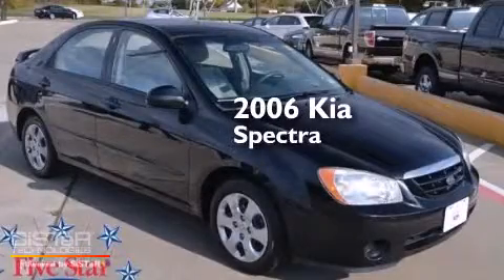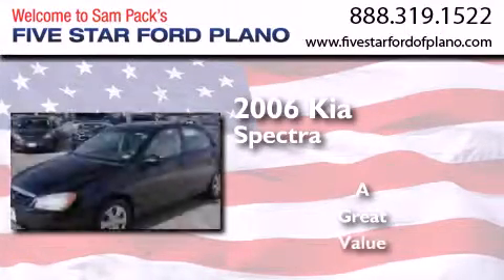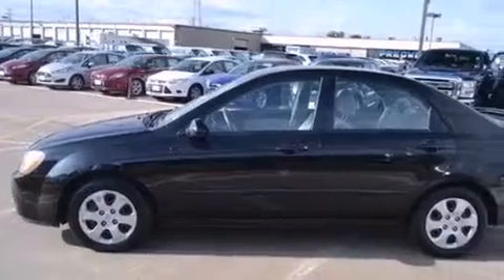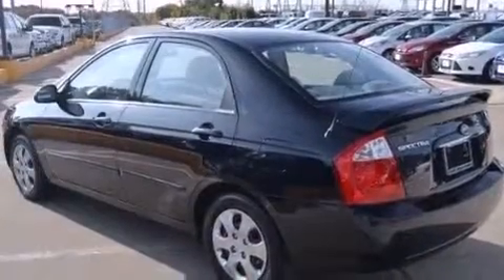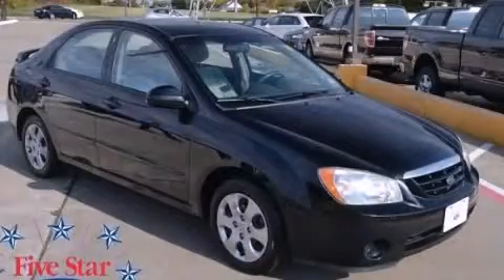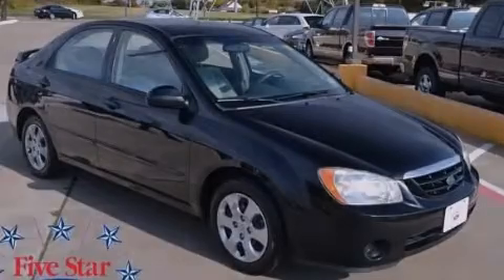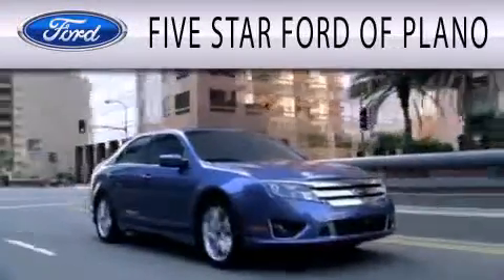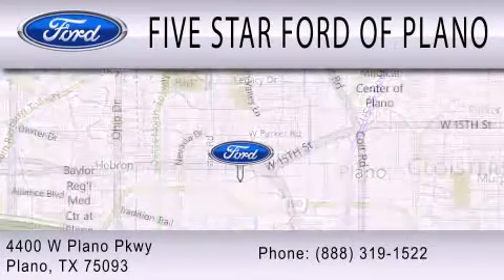2006 Kia Spectra Plano Richardson TX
We have been honored to serve the Plano TX area , we promise that your experience at our dealership will exceed your expectations ! Year : 2006 Make : Kia Model : Spectra Engine : Gas I4 2.0L/121 Exterior : Black Miles : 123,283 Interior : Gray Stock : EL137587A Five Star Ford Plano 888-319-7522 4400 West Plano Parkway Plano , TX 75093